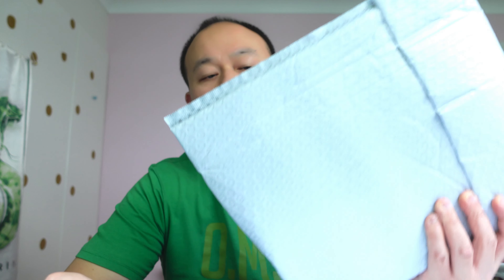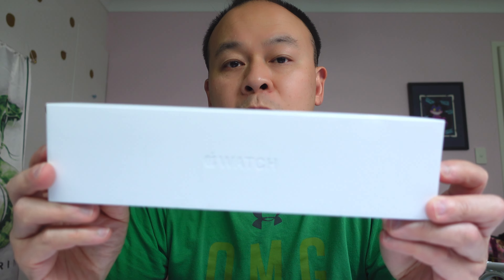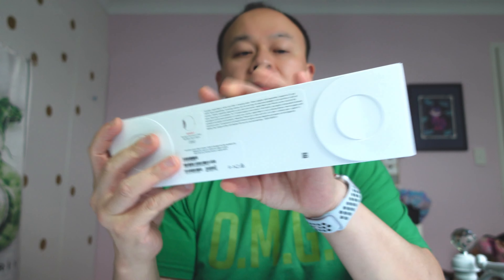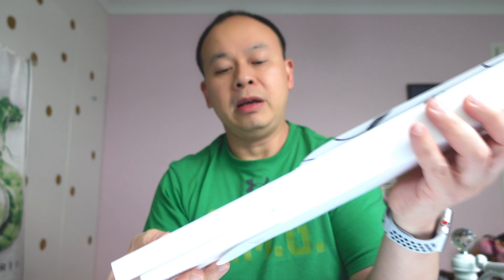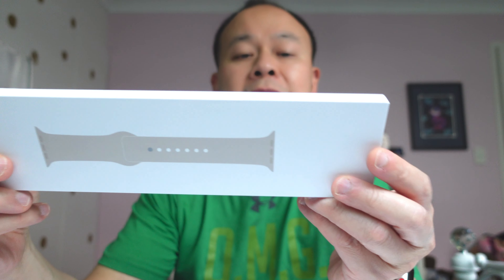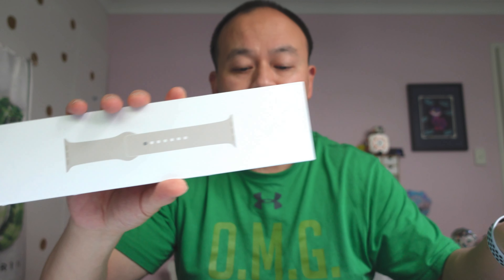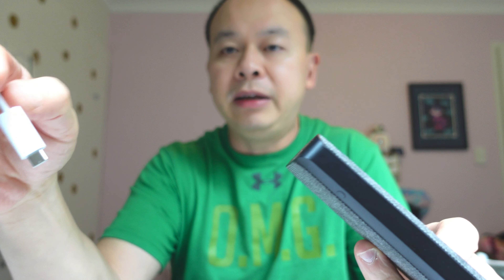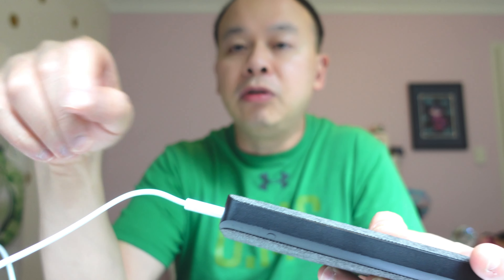Apple Watch Series 7- Nightmare SetUp as Second Watch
Apple Watches are awesome, and if this is your first Apple Watch, it should be smooth sailing. But for me, this is an upgrade from my Apple Watch 3, and the setup was ugly. I don't know if it was me, but the setup seemed to fight me every step of the way. Anyhow, it's done. I hope this video helps you if you're having issues setting up a second watch.

Gear: Sony ZV-1, Apple iPad Pro + LumaFusion